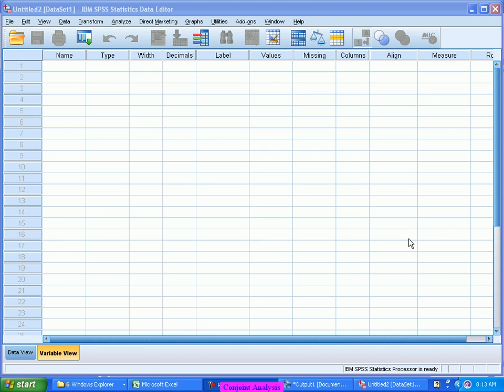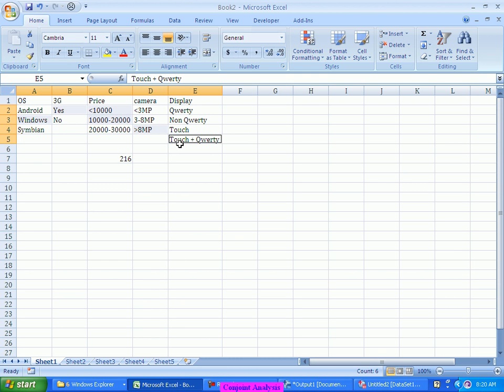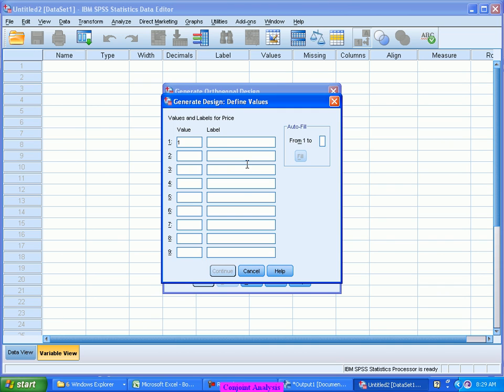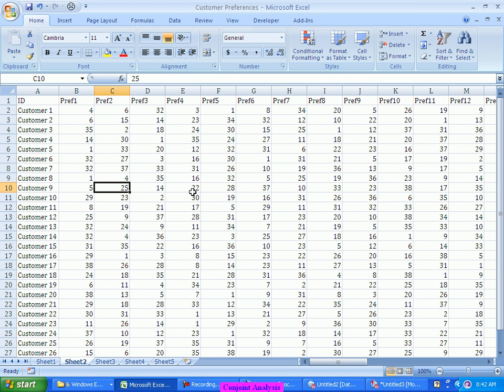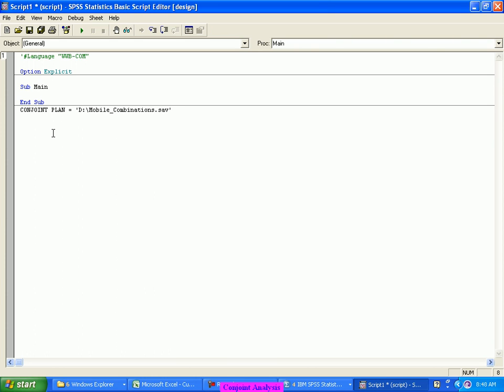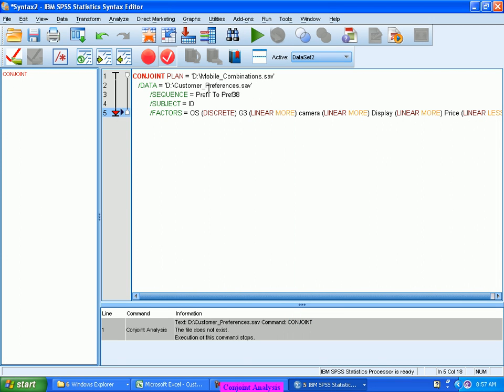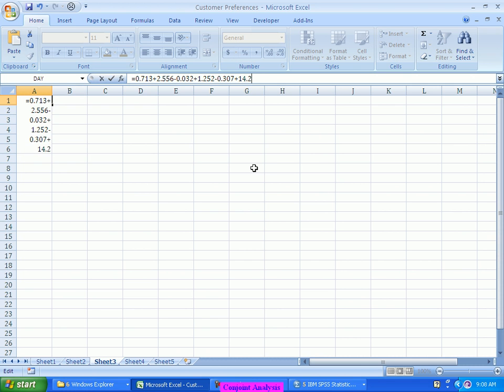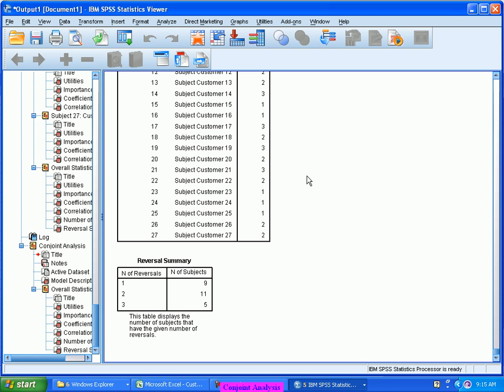Conjoint Analysis in SPSS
SPSS training on Conjoint Analysis by Vamsidhar Ambatipudi